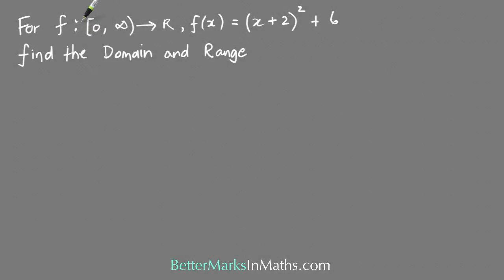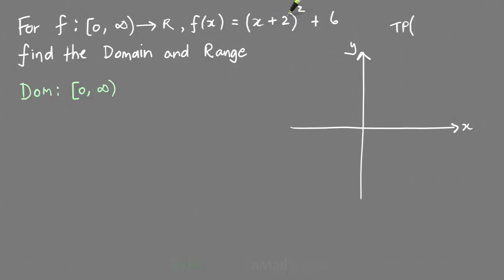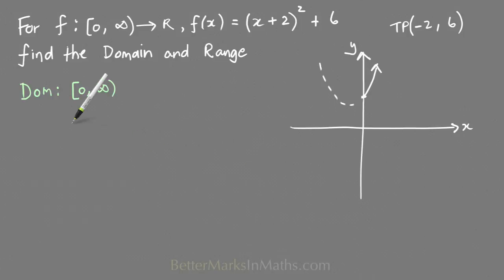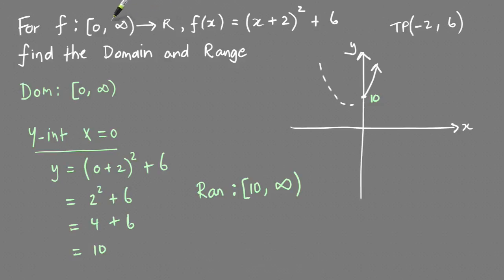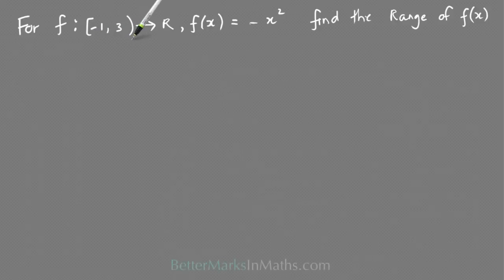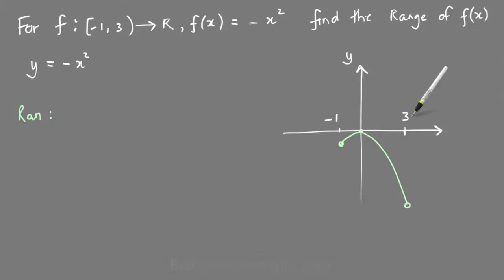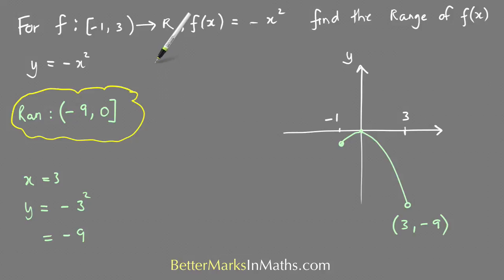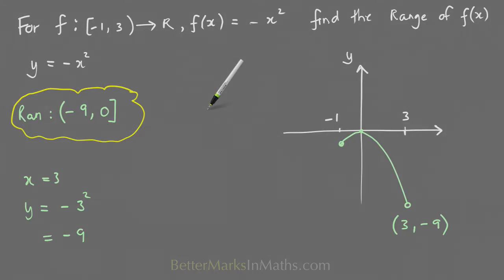VCE Maths Methods - How to find the Domain and Range of a Quadratic Function